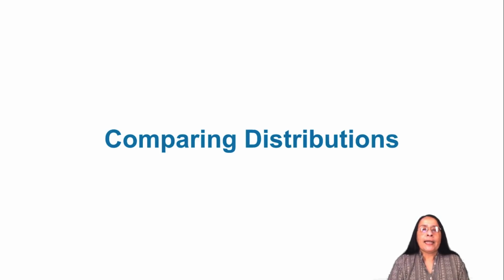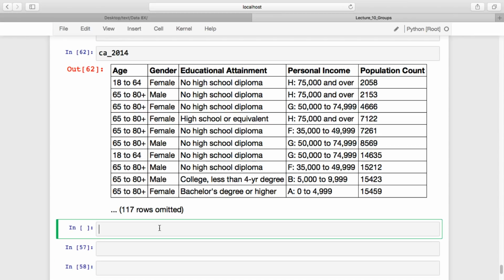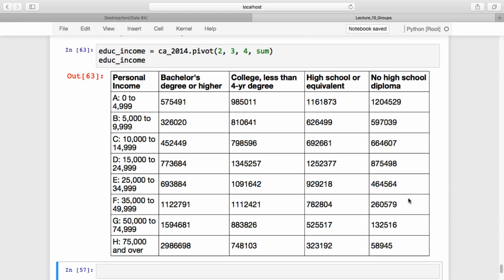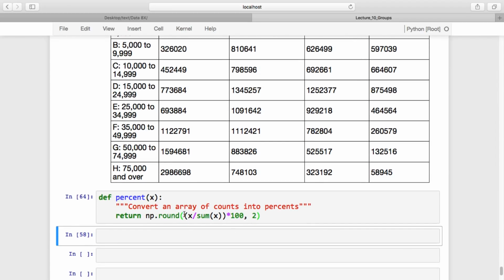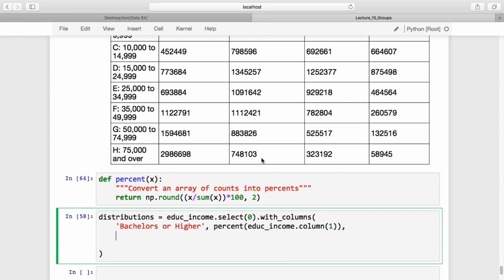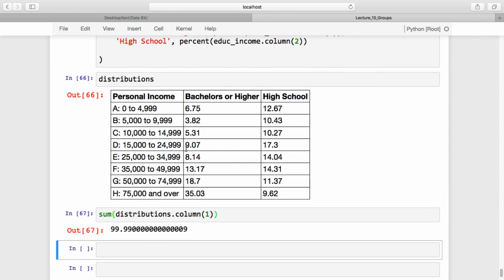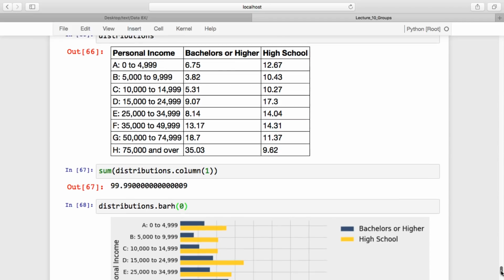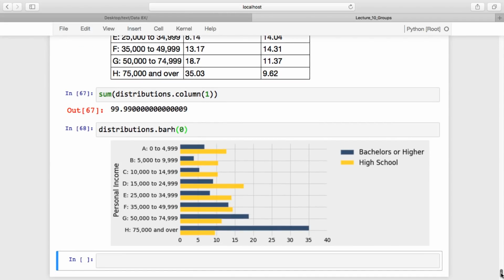10.6 - Groups: Comparing Distributions